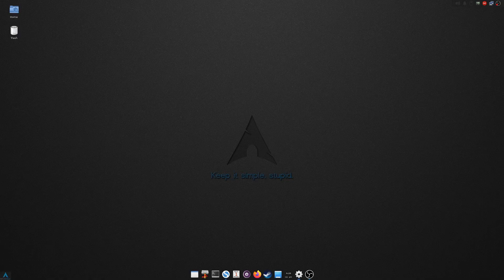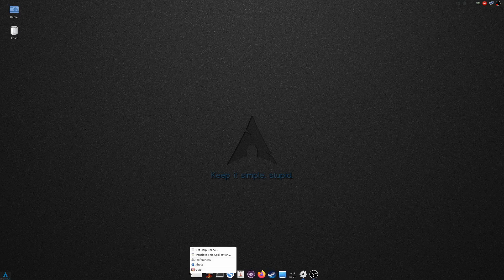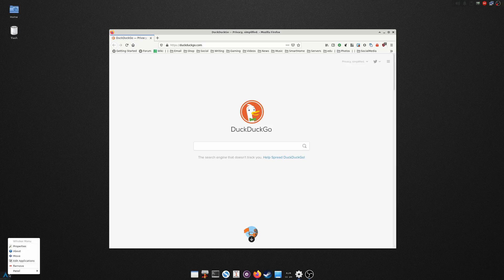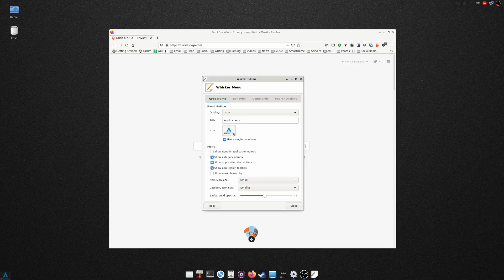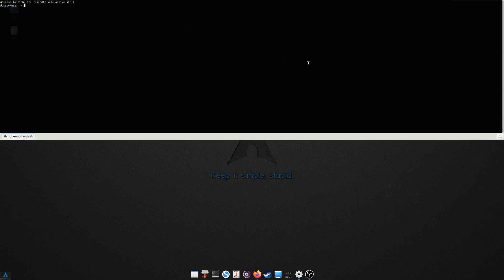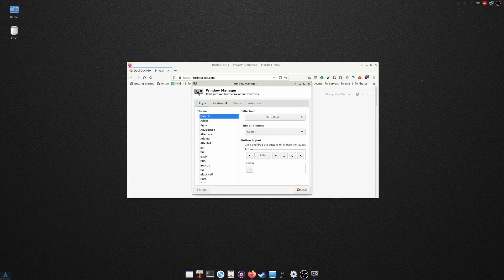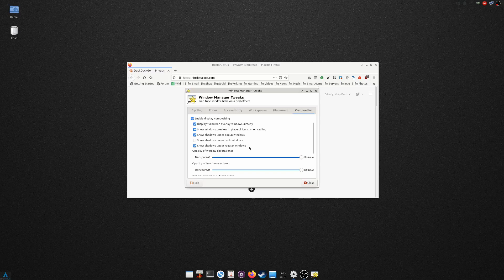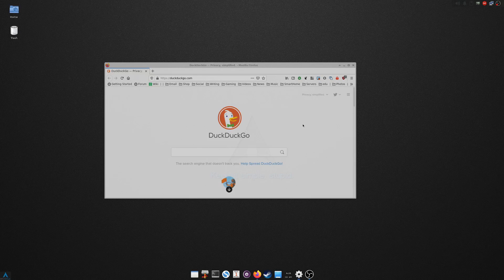Modernizing Xfce for 2020 (Customize and Beautify Guide for Xfce)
In this video we take a look at modernization options for the Xfce desktop. Xfce is known for it's stability and ease of customization, however, sometimes people don't feel it looks very modern out of the box. In this video I take you through the steps I take to customize Xfce.